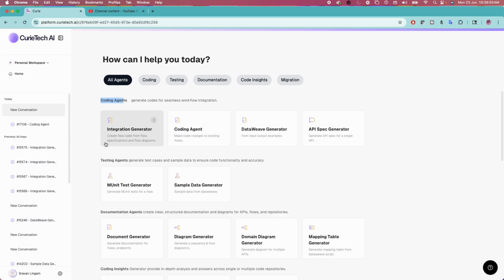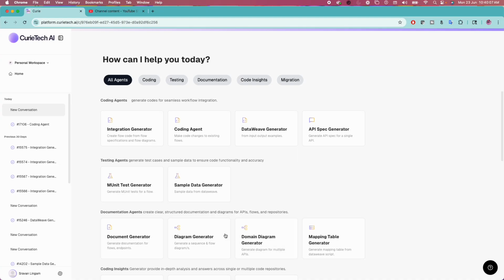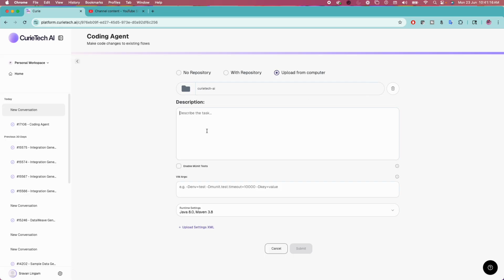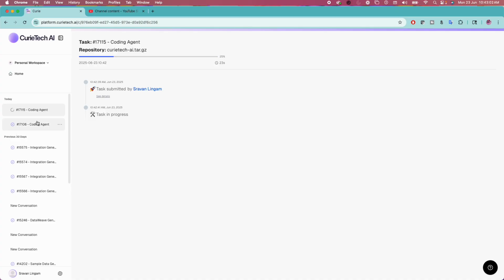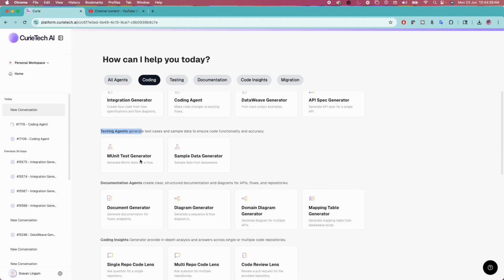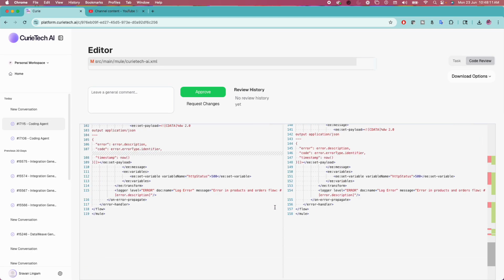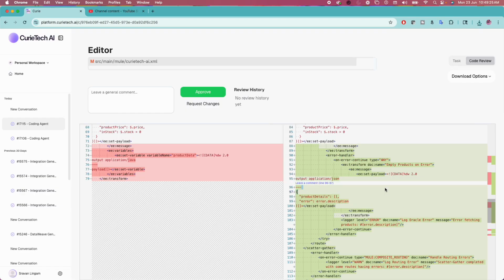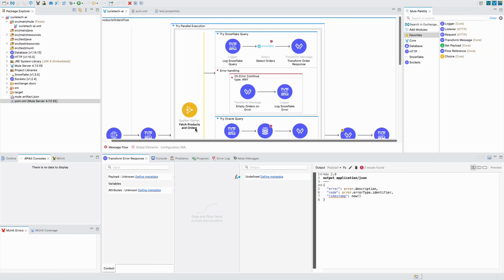AI for MuleSoft Developers? CurieTech AI 🤖 :Make code changes to existing flows-Coding Agent